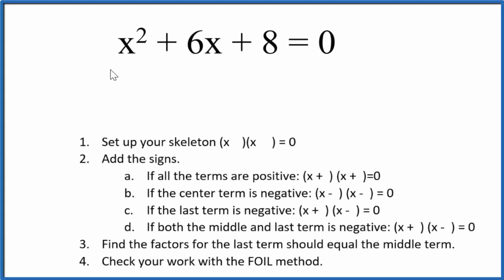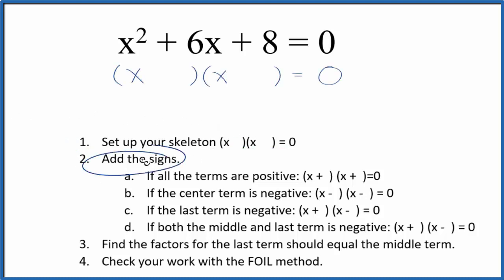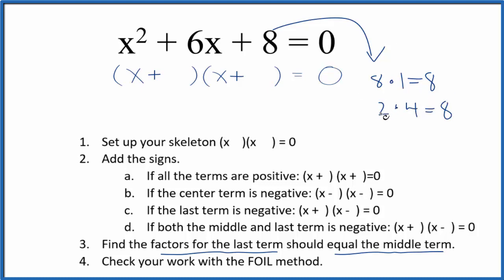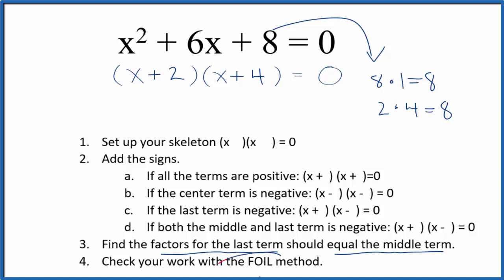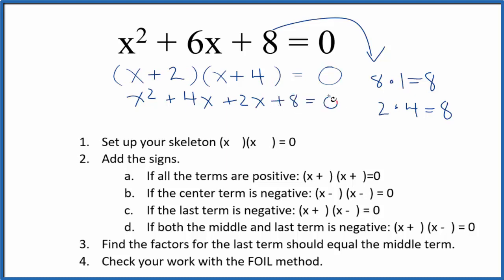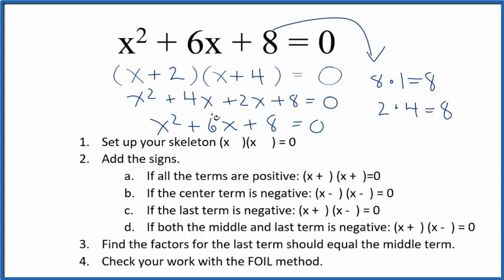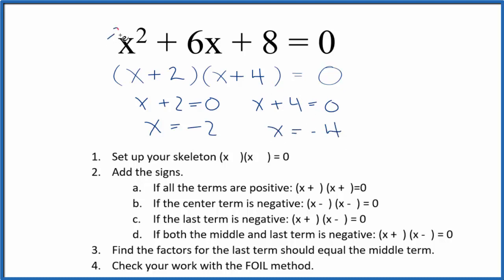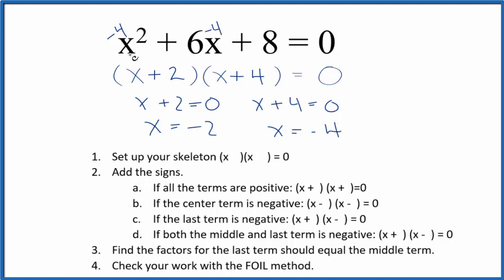How to Solve x^2 + 6x + 8 = 0 by Factoring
To factor the equation we follow these steps:

1. Set up your skeleton (x    )(x     ) = 0

2. Add the signs.

3. Find the factors for the last term should equal the middle term.

4. Check your work with the FOIL method.